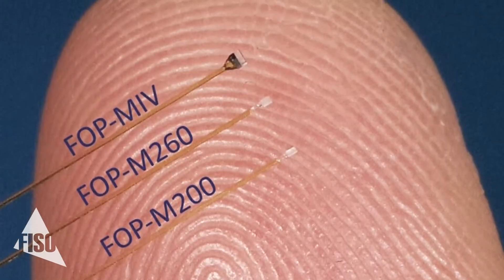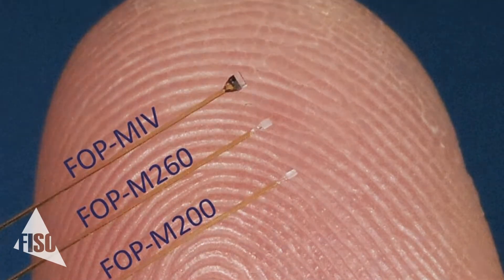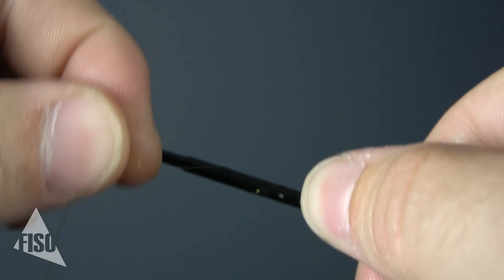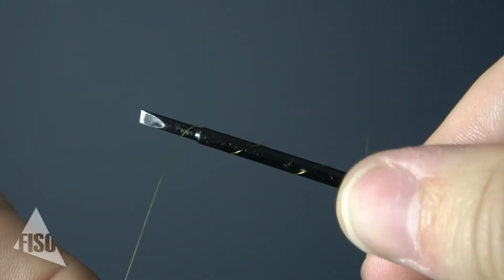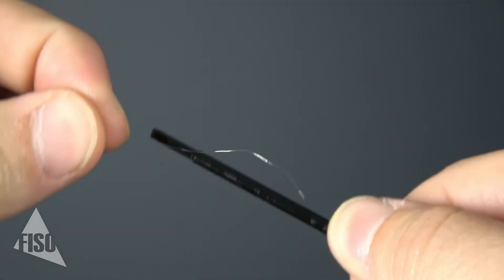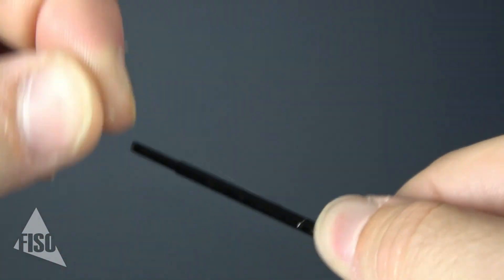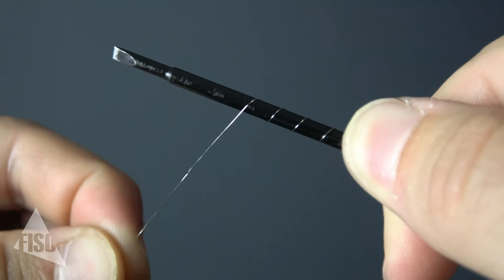Benefits of Fiber Optic Sensors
Introduction to the benefits of fiber optic sensors